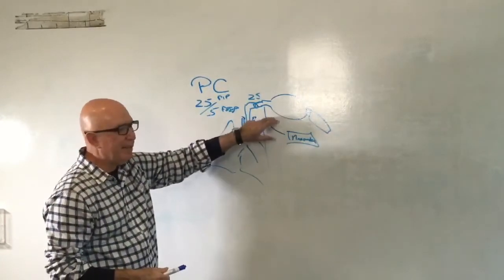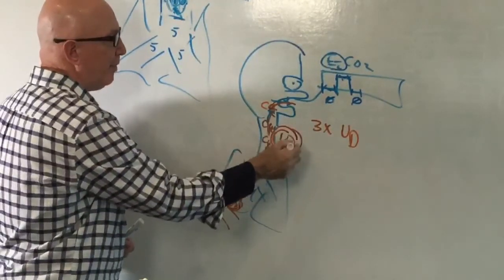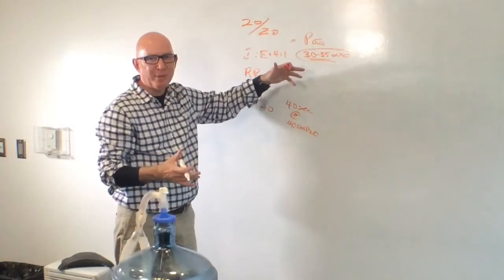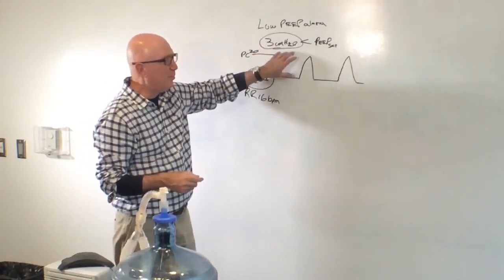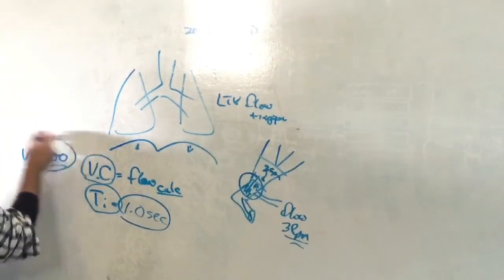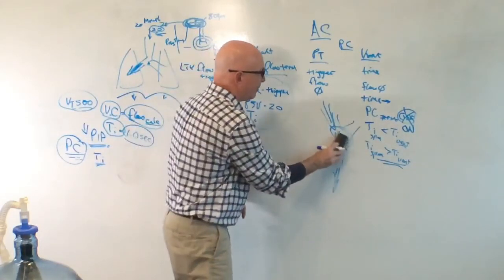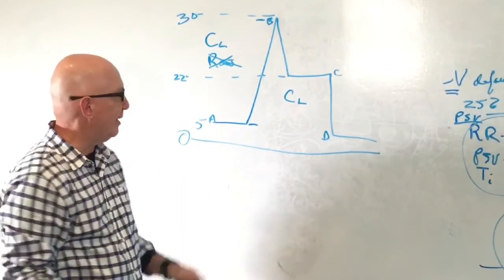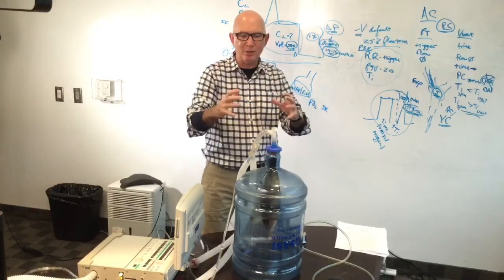Ornge Base Hospital Live Stream November 2017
Patient-ventilator interaction webinar by Mike Keim